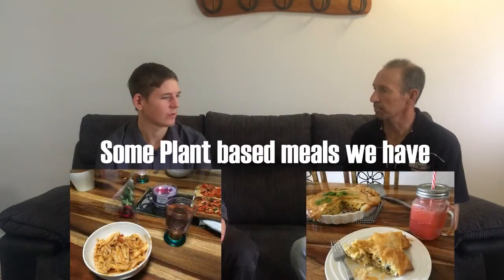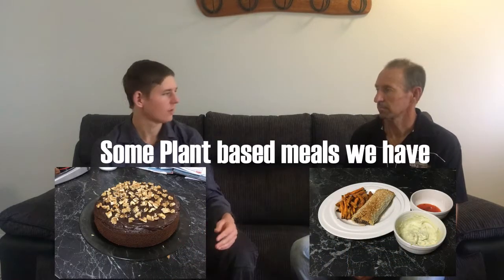Sugar free lifestyle change Part: 3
links to study's